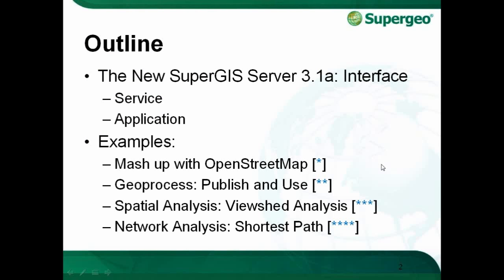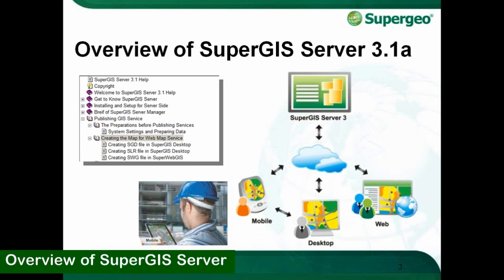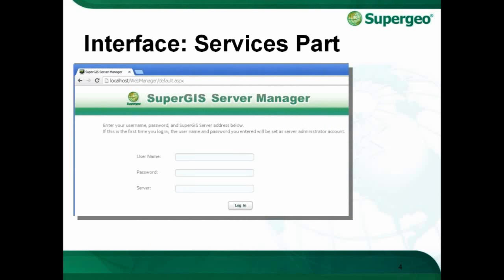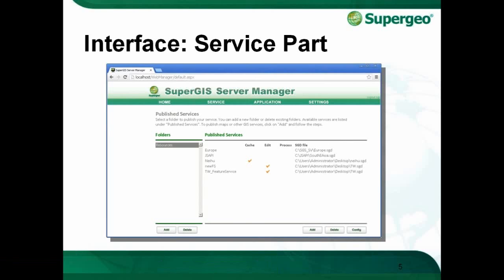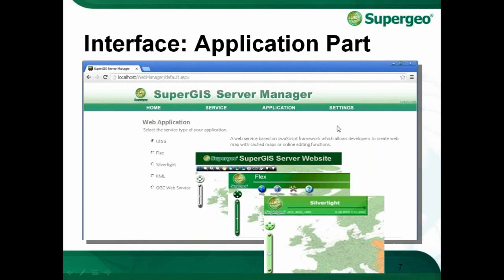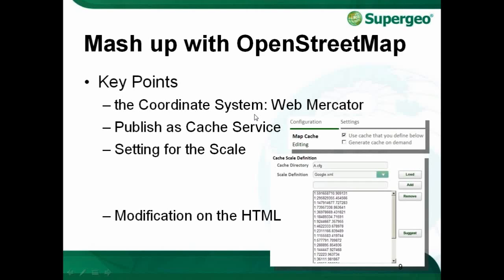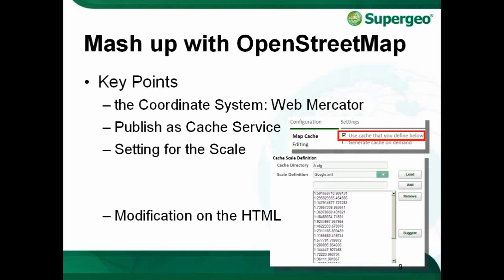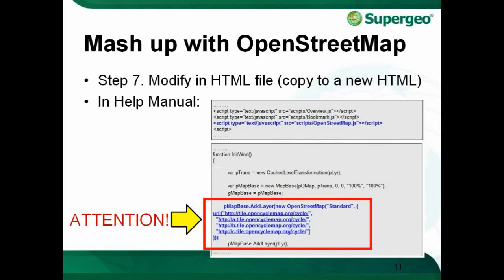Webinar: Publish GIS data and services using SuperGIS Server 3.1a - Part 1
Effortlessly publishing online GIS data and services using SuperGIS Server 3.1a

In this webinar you will learn how to:
- Produce maps and overlay with OpenStreetMap
- Publish and use online geoprocessing services
- Perform spatial and network analyses on SuperGIS Server
- Customize GIS Web services